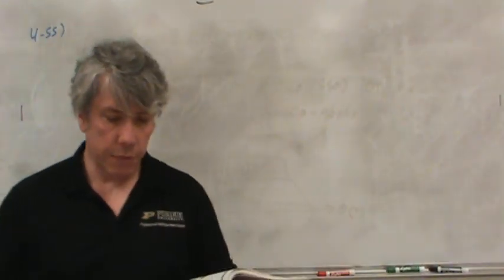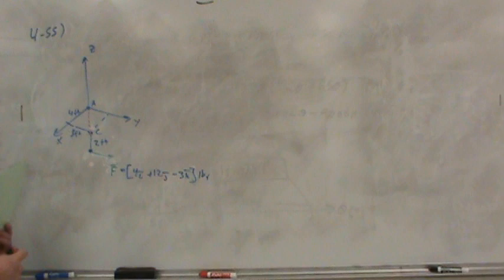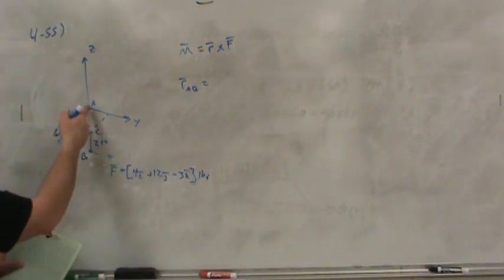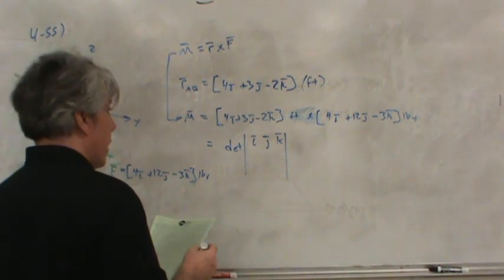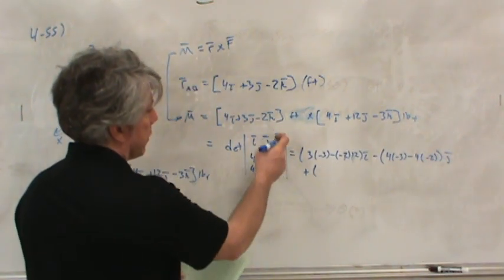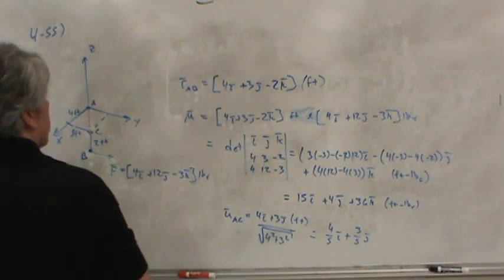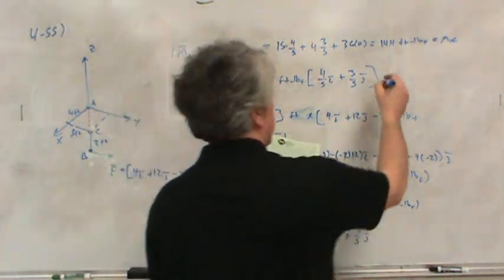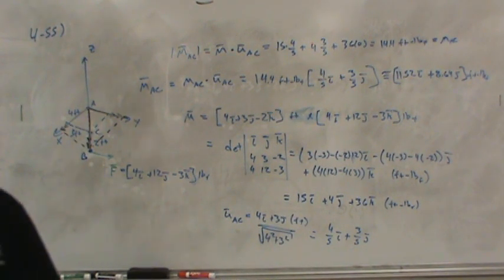MET 111 4 55